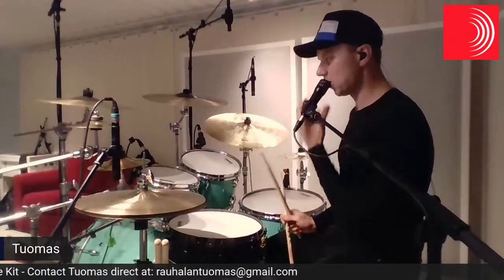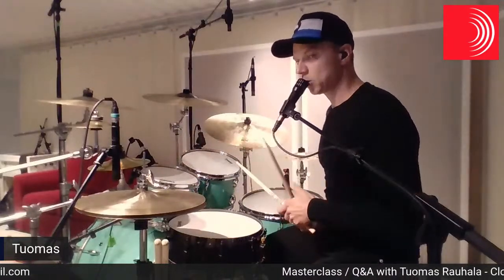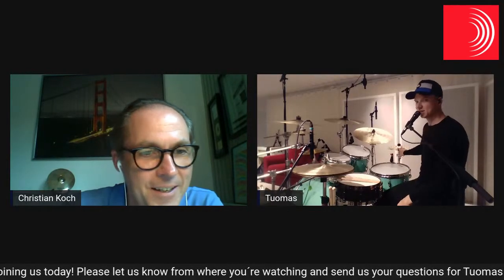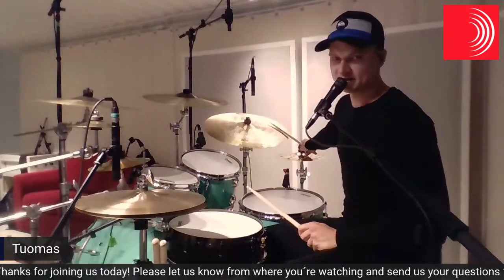SABIAN Masterclass with Tuomas Rauhala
Topic: "Clockwise & Counterclockwise Around The Kit"